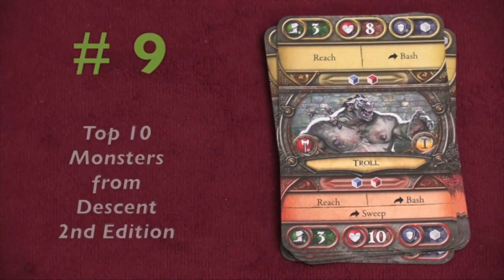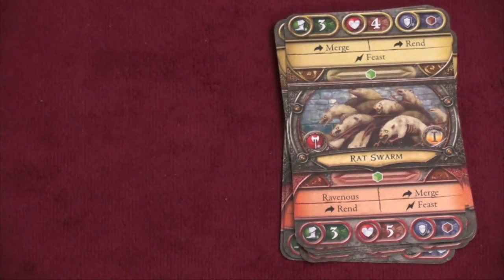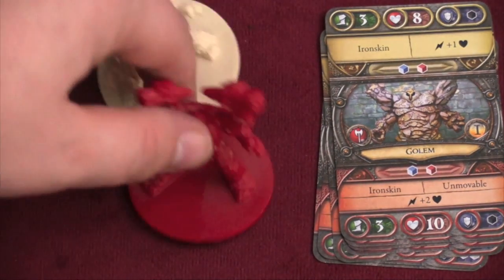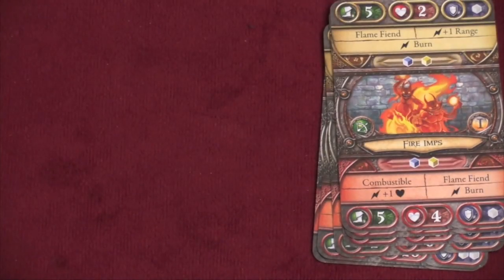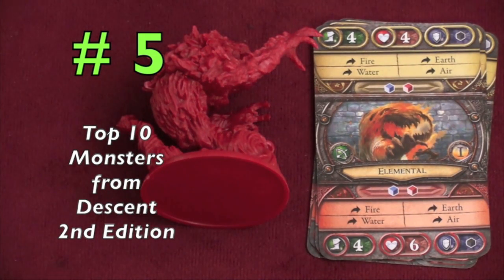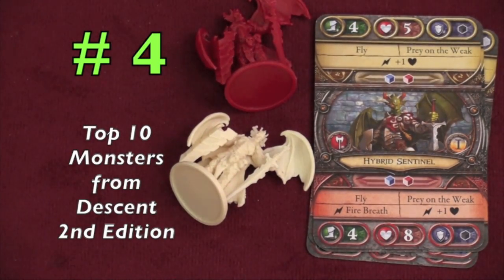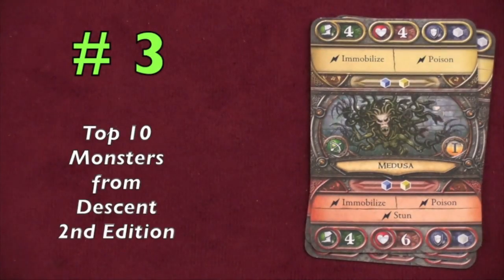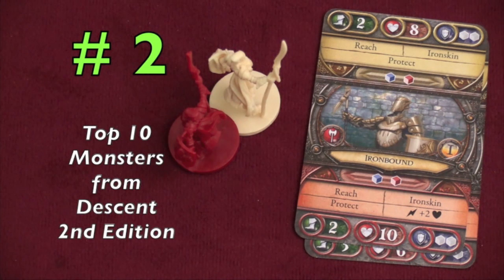Top 10 Monsters from Descent 2.0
Tom Vasel takes a look at his favorite Monsters from the second edition of Descent

00:00 - Introduction
01:14 - #10
01:48 - #9
02:16 - #8
02:58 - #7
03:15 - #6
03:51 - #5
04:37 - #4
05:16 - #3
05:50 - #2
06:18 - #1